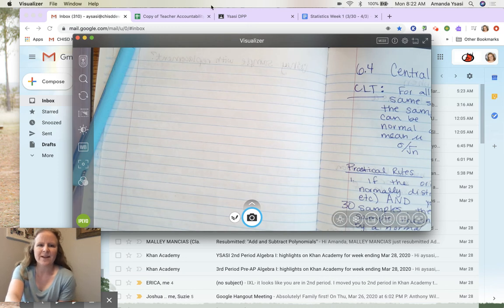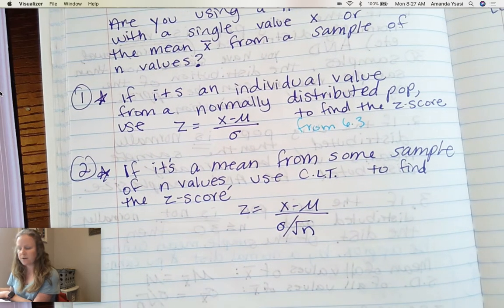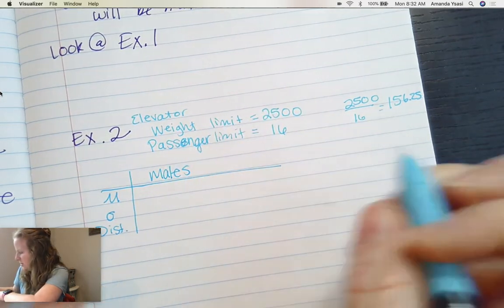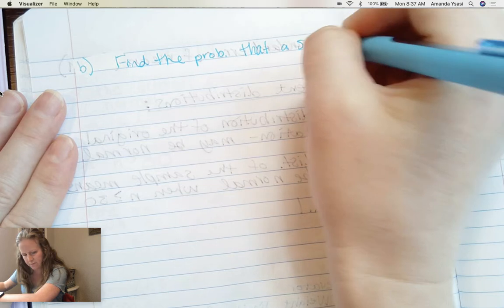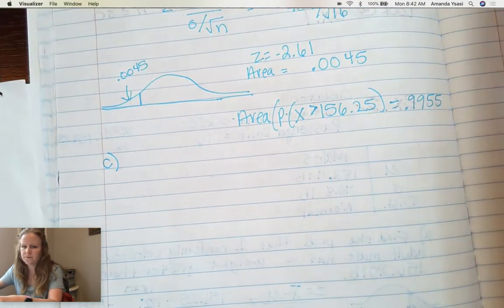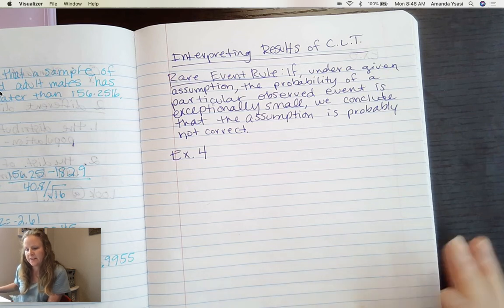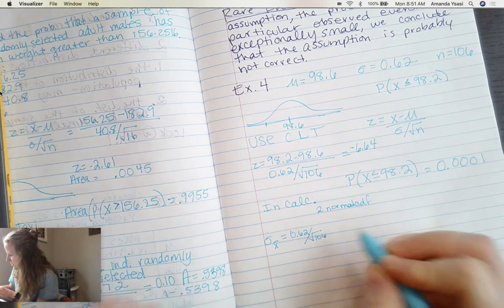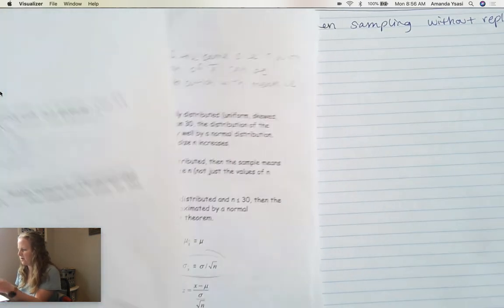STATISTICS 6.4 Notes